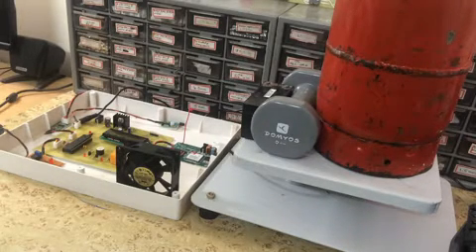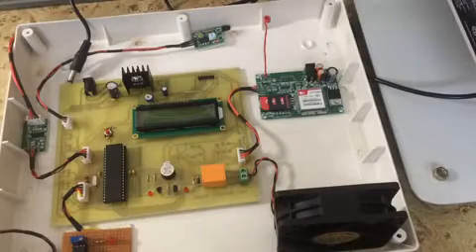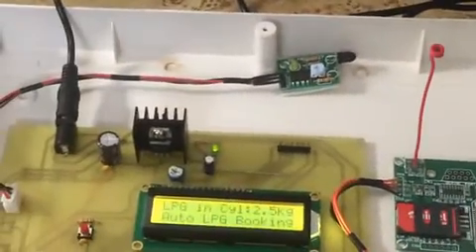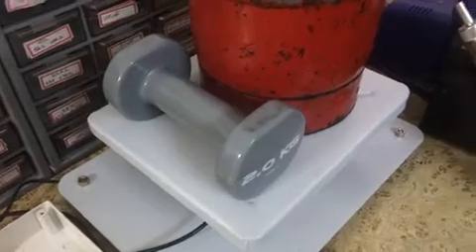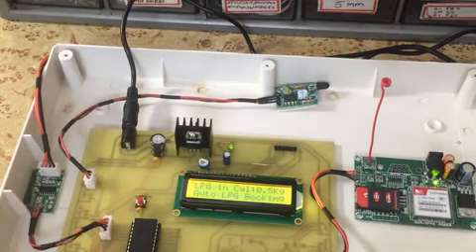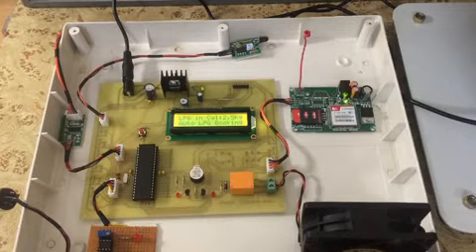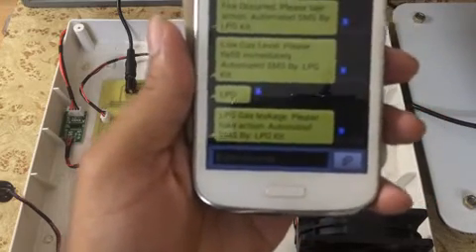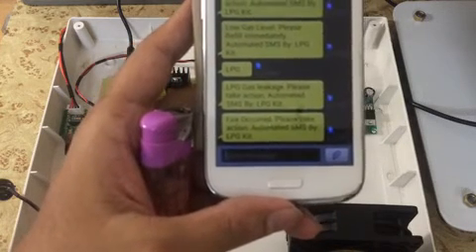How to make Automated Gas cylinder booking system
This is the project demo on Automated Gas cylinder booking system.

Hey, check out the products I am selling on Amazon

Hardware
ATmega32A Microcontroller
16*2 LCD
20KG Load Cell
HX711 24 bit ADC
SIM 900 GSM Modem
LPG Gas Leakage Sensor
Fire Sensor
Exhaust Fan
12V Relay
5V Regulated Power Supply
12V Adapter

Software
Programming IDE             : AVR Programmer's Notepad
Programming Language : Embedded C
Compiler                            : AVR GCC
Programmer                     :  ATMEL AVR ISP MKII